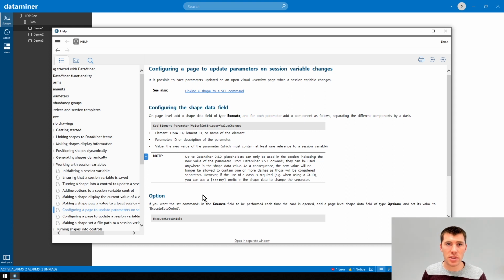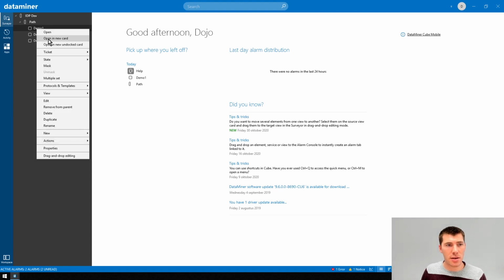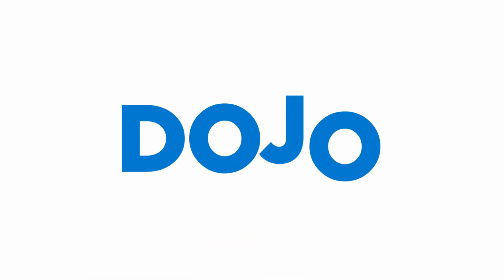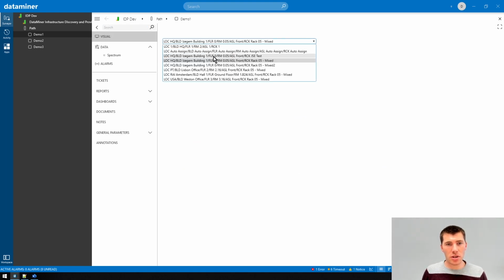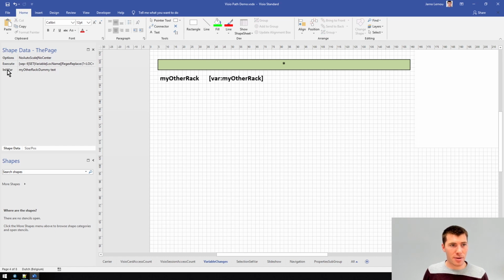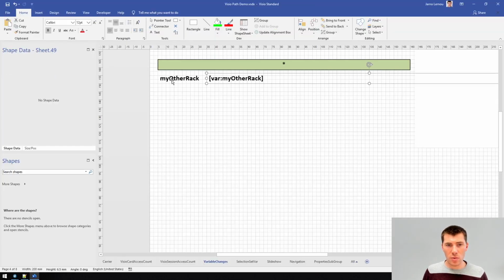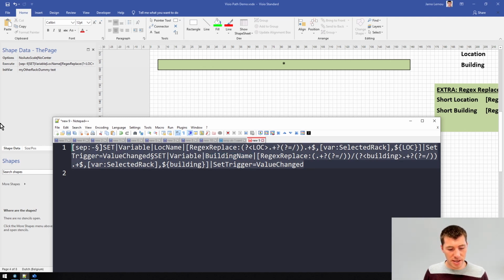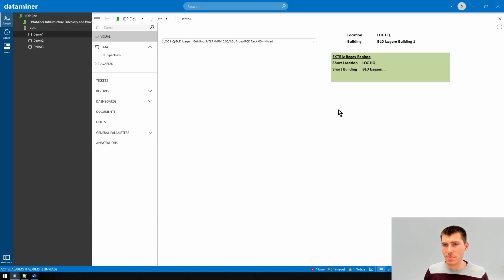Visual Overview - Advanced Shape Linking - Execute on page level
We’ll explore the powerful and versatile “Execute” shape data field. Discover how to link to automation scripts, DLLs, set commands, and more, to enhance your DataMiner visualizations.

We’ll guide you through configuring a page to automatically update parameters or session variables whenever a session variable changes. This lesson is essential for anyone looking to optimize interactivity and automation within their DataMiner dashboards. Join us and unlock the potential of the "Execute" shape data field!